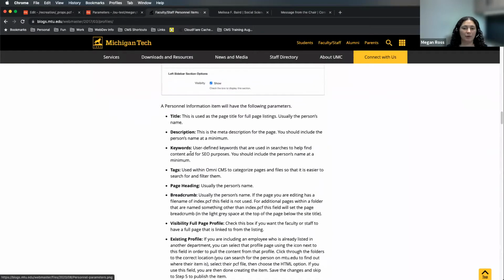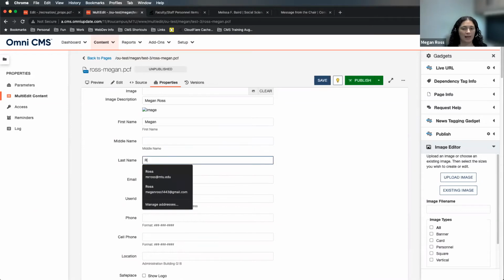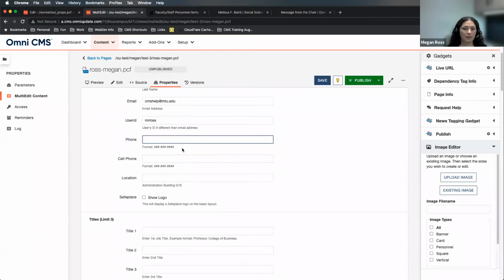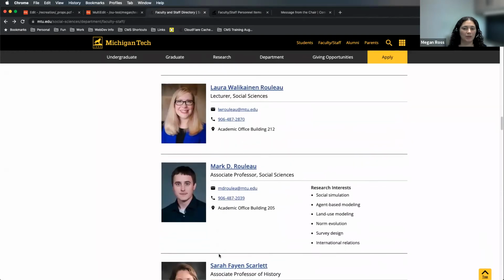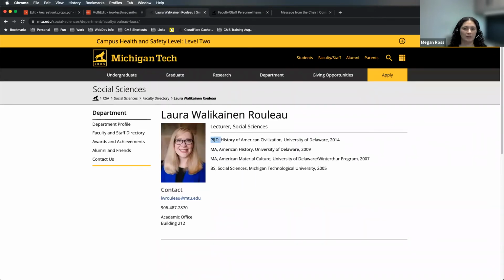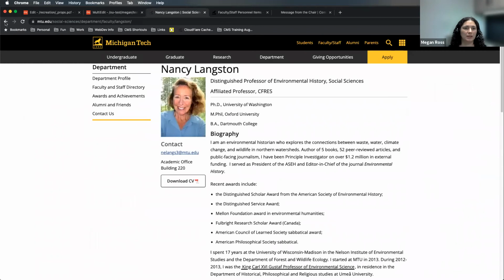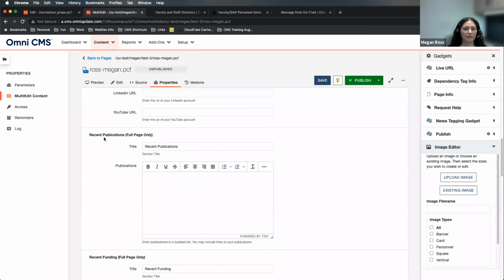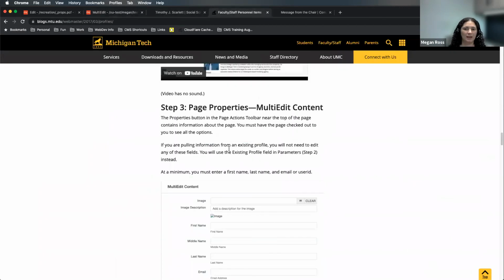MultiEdit Content for Personnel Items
The MultiEdit Content screen for personnel items in the CMS.